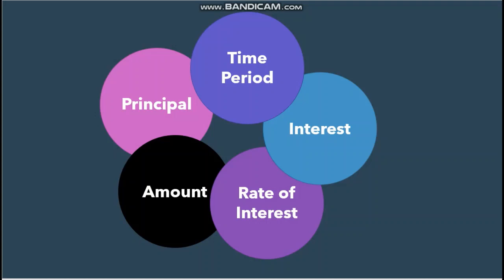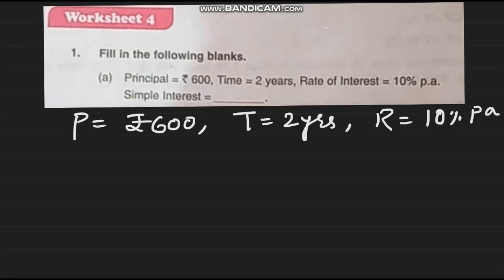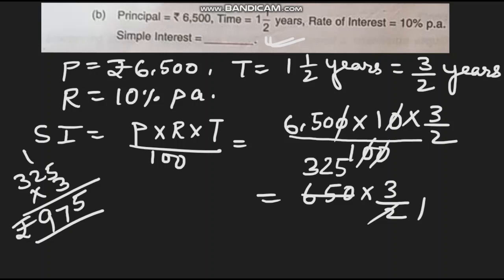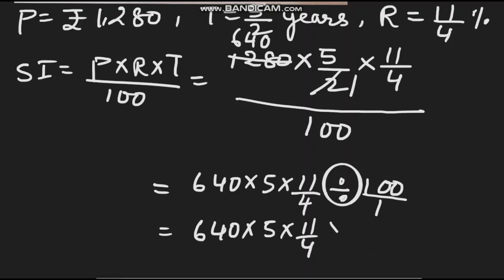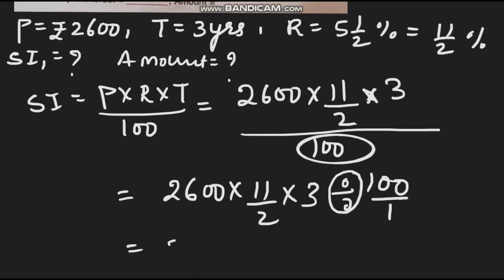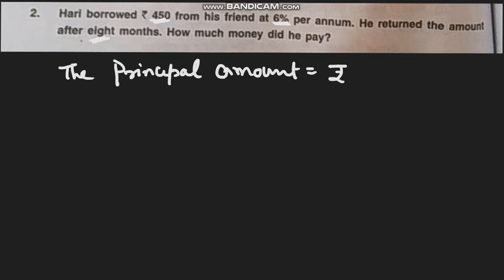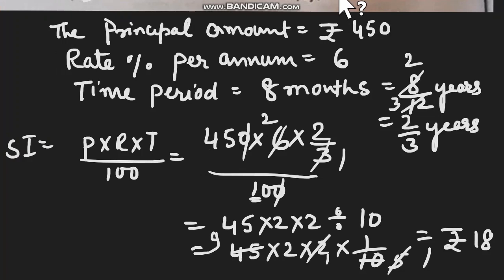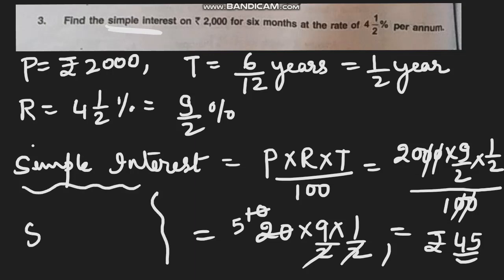Simple Interest- Std VI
This is an educational video meant for students of class VI.